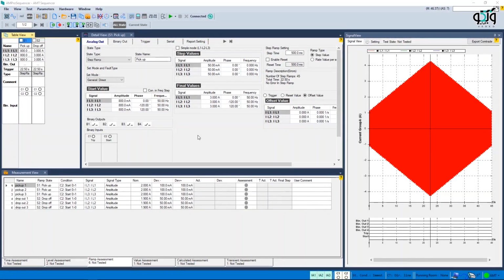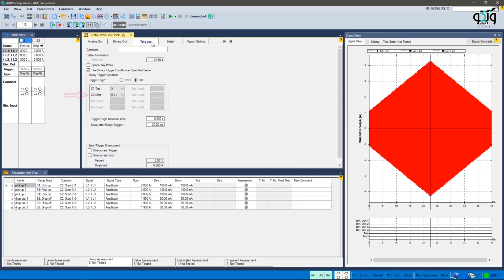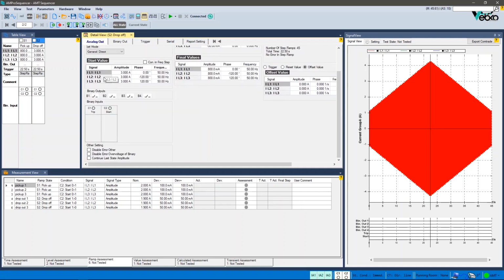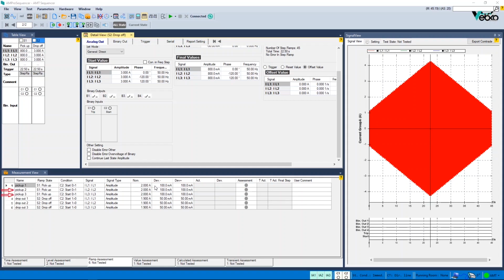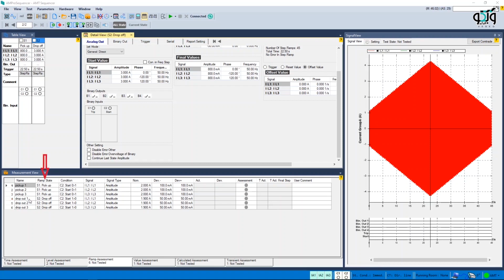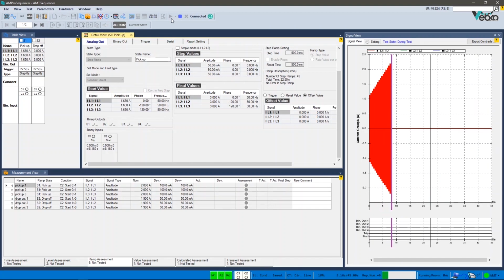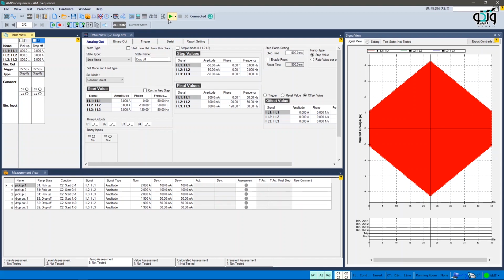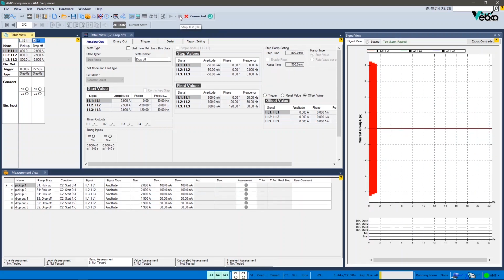Running The Test | RELAY TESTER | ELECTRICAL ENGINEER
After designing the test in each room,  "Run" the Test.". Here, the "Pick up", "Drop off" test is designed for the three-phase state in the "overcurrent" relay.In this test, the "CT"s conversion ratio is set to be 1/1000 and the "Pick up" current of the relay is set to be 1 A...